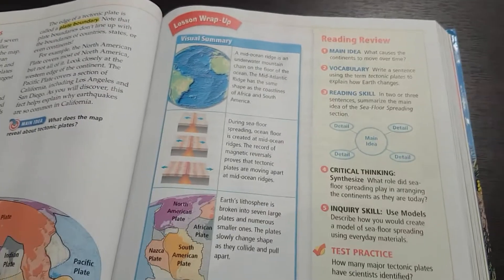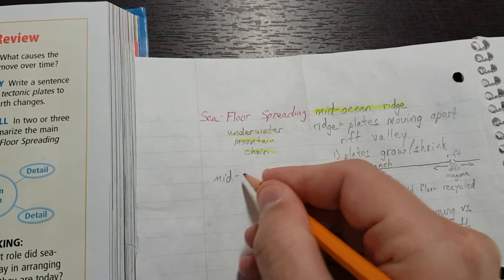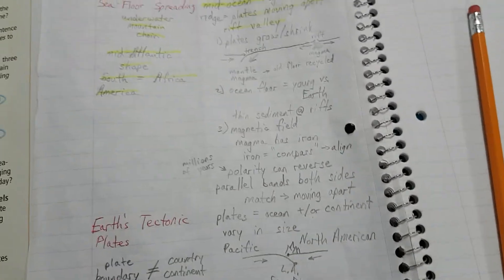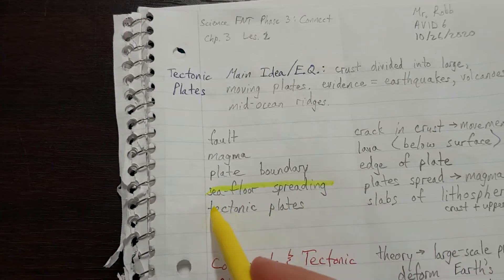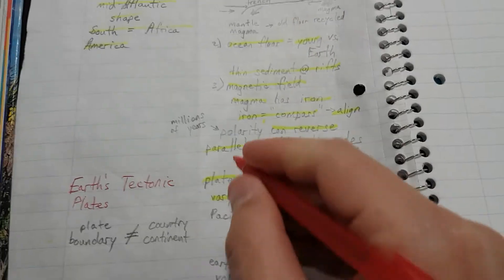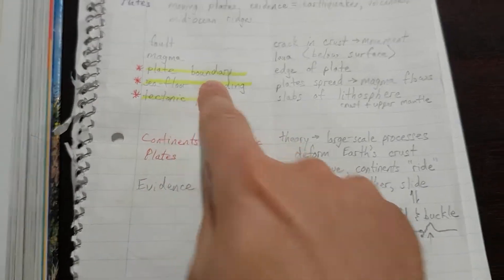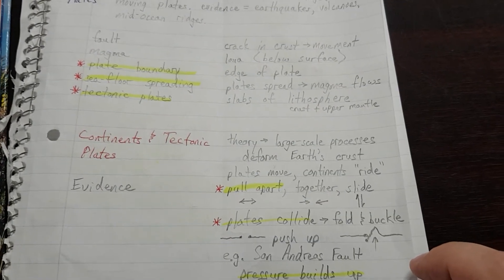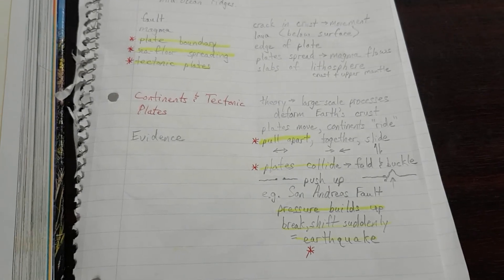"Tectonic Plates" Day 4 - Science Chp3 Les2 - AVID FNT Phase 3: Connect - Focused Note Taking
This is the fourth day of Focused Note Taking (FNT), where we do Phase 2 Processing by highlighting and annotating key details that support the main idea.

Houghton Mifflin owns the Science material and my school does have this curriculum.